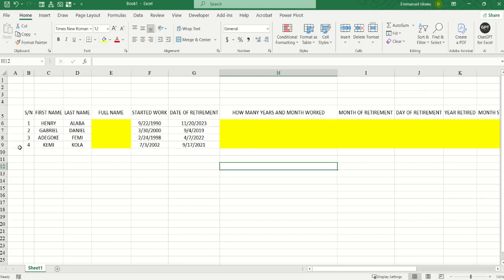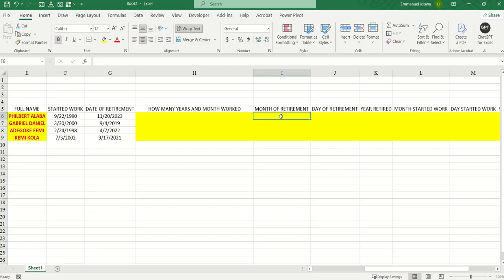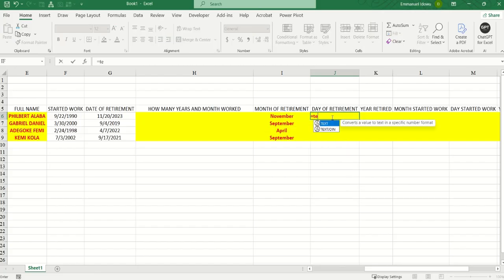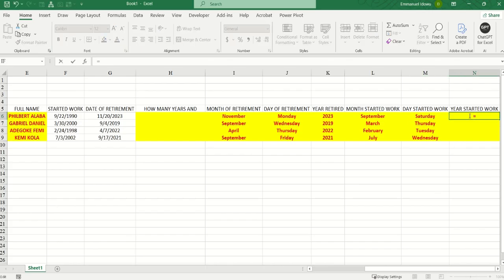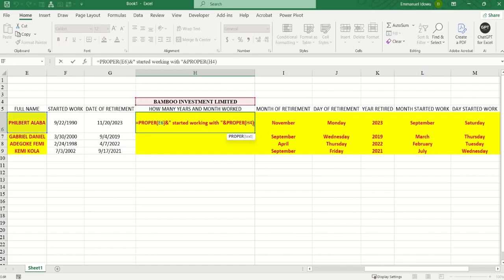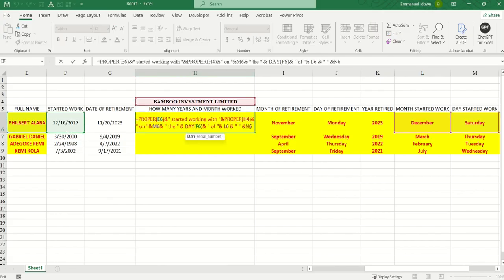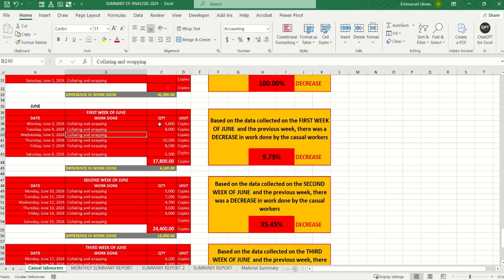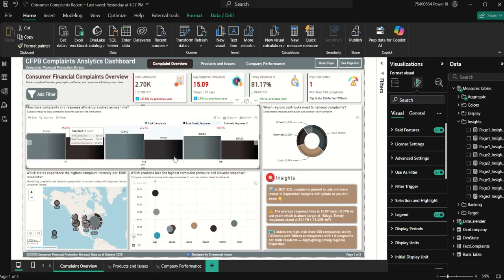Stop Typing It Manually! Create Dynamic Dates & Text in Excel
Stop wasting time manually updating labels, headers, and messages in your Excel or power bi reports! In this tutorial, I’m breaking down exactly how to join text and extract dates to create dynamic insights that update automatically.

You'll learn how to extract parts of a date (like the day, month name, or year) and seamlessly combine them with custom text. This means your reports, dashboards, and project plans can always show the correct, up-to-date information without you ever having to touch them again.

In this video, we cover:

- How to use the TEXT function to format dates exactly how you want them.

- Combining text strings using the & operator and CONCAT.

- Crafting dynamic messages like "Sales Report for March, 2024" that change based on today's date or a selected cell.

- A practical, real-life application within an Excel project tracker.

- How to implement the same powerful technique in a Power BI measure for your dashboards.

This technique is a game-changer for creating professional, low-maintenance reports in both Excel and Power BI. Whether you're a project manager, data analyst, or just an Excel enthusiast, you'll find this useful.

Questions?
Drop them in the comments below—I love helping you all out!